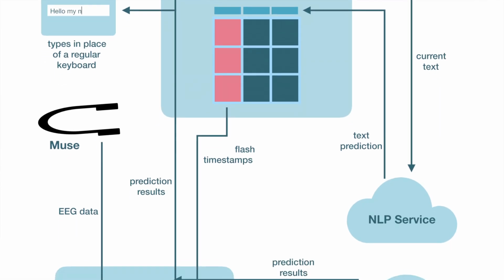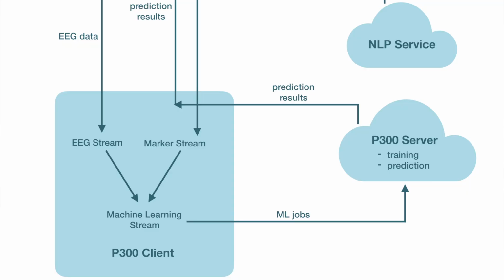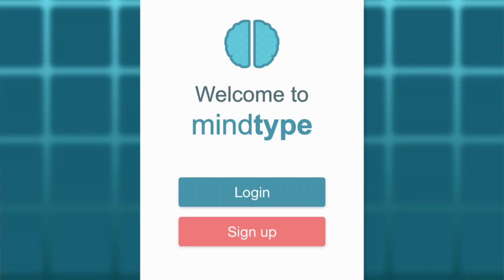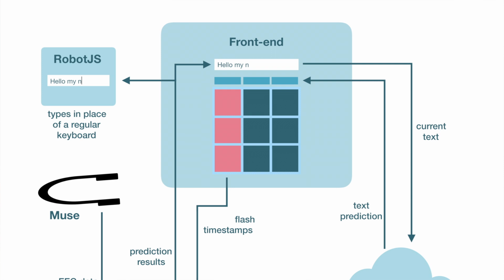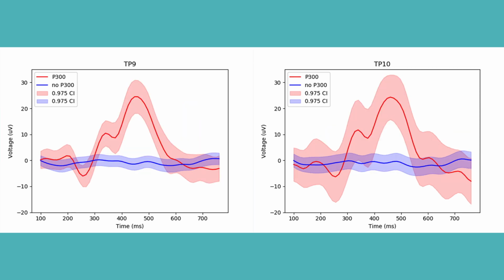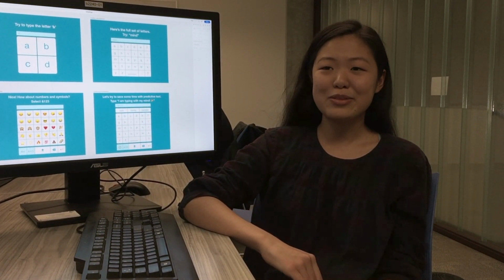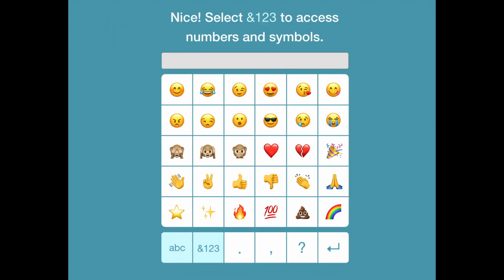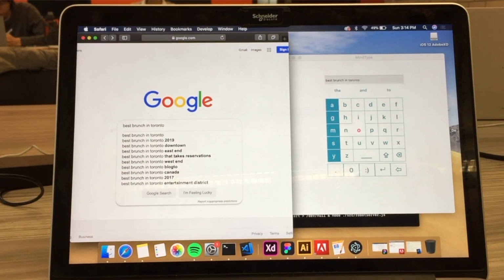NTXSC19 - NeurotechUofT - Neurostack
Neurostack is a project created by NeurotechUofT, the neurotech student club at the University of Toronto. This project is part of the NeuroTechX Student Club Competition 2019 - Open Challenge.

Neurostack is an open source EEG cloud analytics service that makes it easier to make your own neurotech app. So far, it features P300 detection through the Muse on the cloud. We also tried to rewrite our MindType mind-controlled keyboard app using the Neurostack, which we are currently finalizing :)

University of Toronto - Faculty of Applied Sciences and Engineering
InteraXon
OpenBCI
University of Toronto Student Life